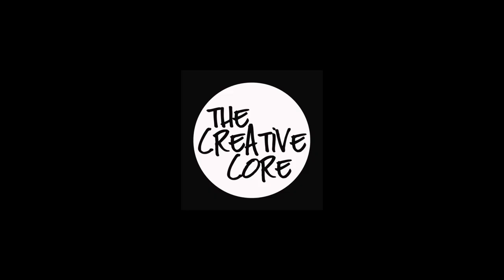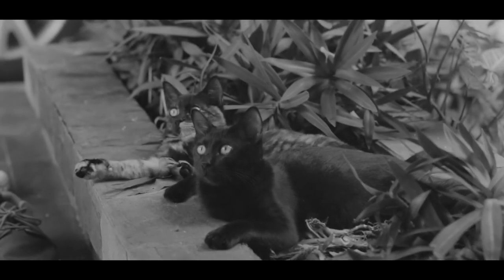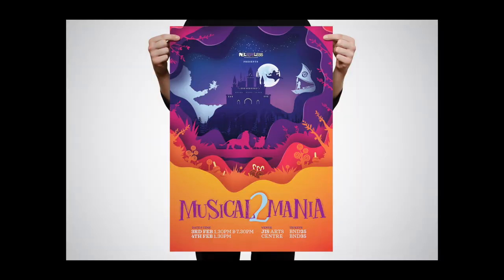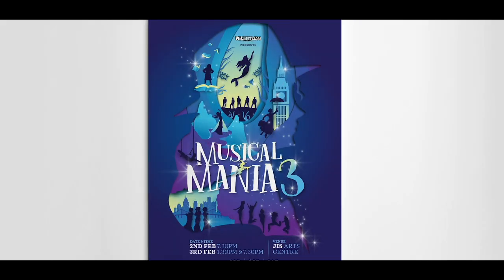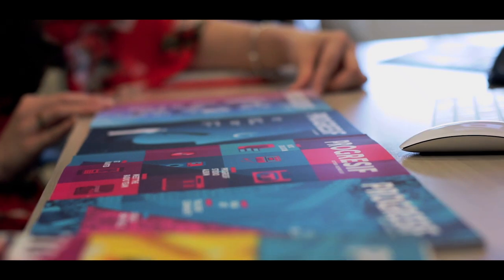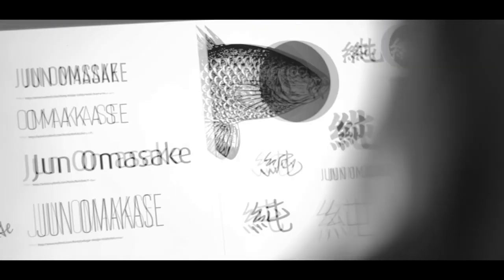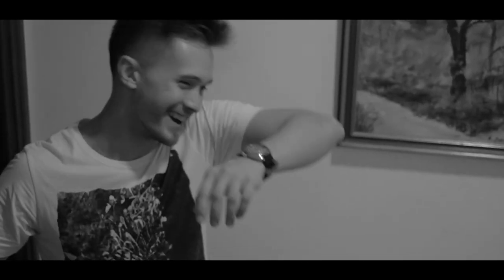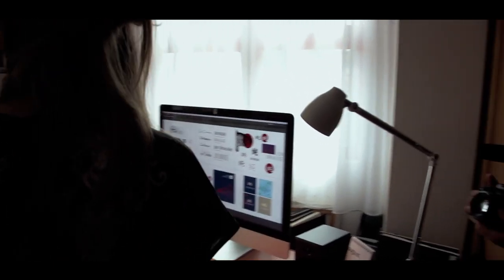THE INDUSTRY EP#3: ART CAN'T BE RUSHED feat. Liyana Hanif.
Hello Everyone!

Thank you for your continuous support! We are just about half way through the season with episode 3! We couldn’t have done it without you! Let us introduce to you Liyana Hanif, a talented  graphic designer with a beautiful spirit. Find out how she got started world of ART. She takes us though her home space and work station at… work… on a Sunday! Enjoy the episode!

We’ve also recently launched our twitter! Head on over to see what we’re talking about.

Much Love,
TCCBN